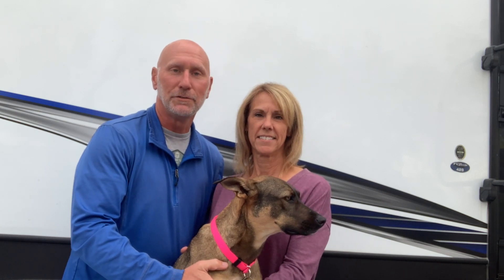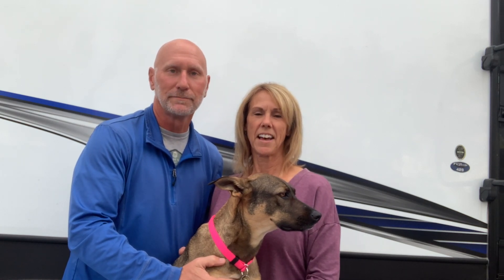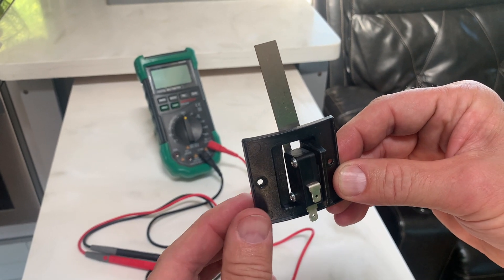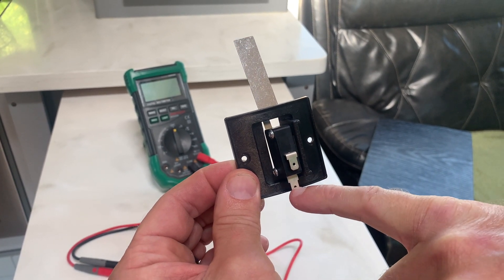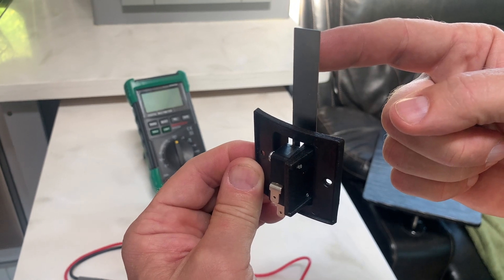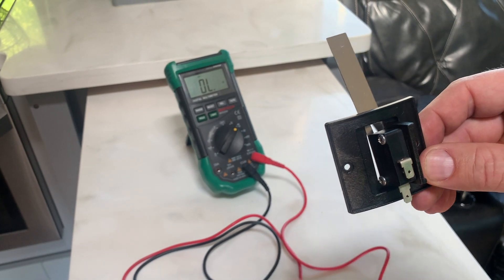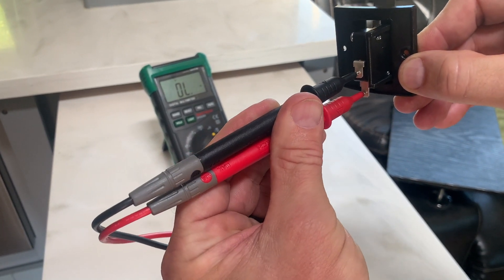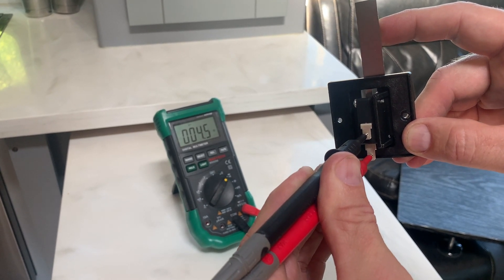How a Dometic sail switch works - sail switch demonstration with multimeter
In our Fuzion 429 5th wheel camper, the Dometic furnace would intermittently turn on and off.  We diagnosed this to be a failure of the sail switch to remain active.  We ordered and installed a new sail switch.  This video demonstrates how a sail switch works by using a multimeter.

This video is extracted from the larger video showing the entire process.

For more content, please visit TheSwanStory.com